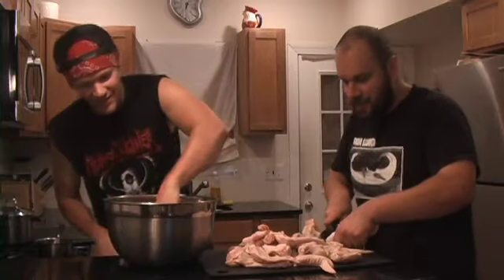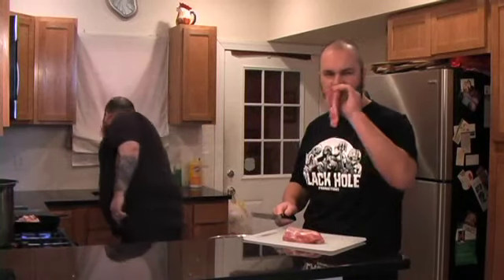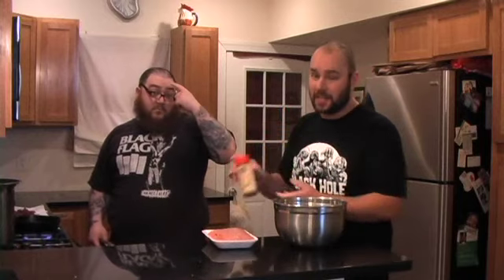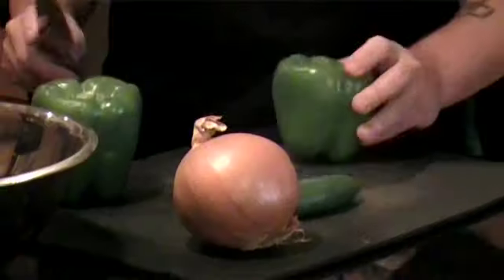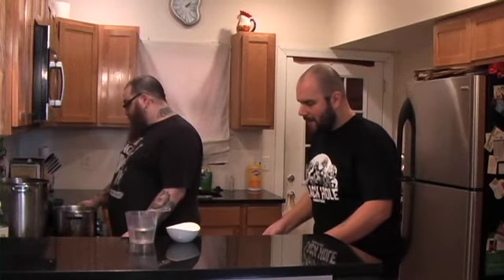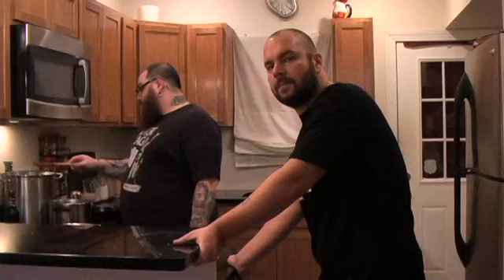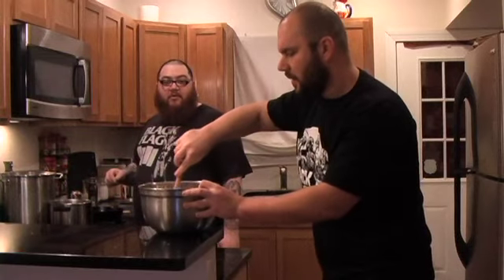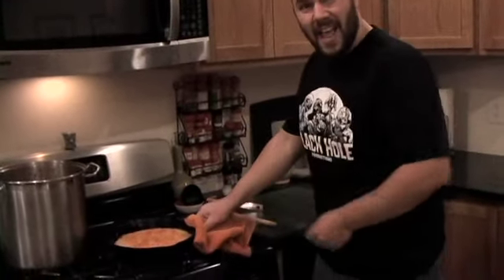Cooking Contaminated Episode 8 featuring Chubbs from JAVELINA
The eight episode of Cooking Contaminated featuring Chubbs (Vocals and Guitar) from Javelina sharing his award winning All Pork Chili recipe and pairing it with Eli's spicy cheesy Corn Bread.